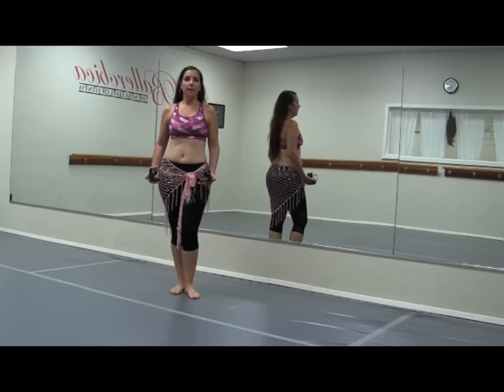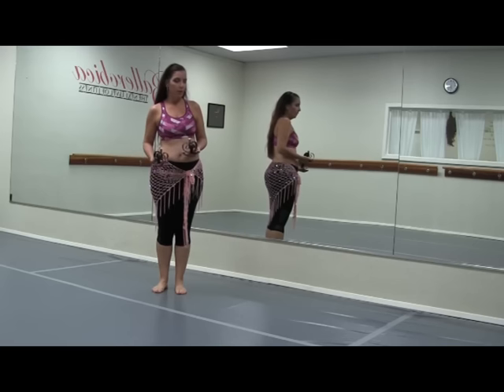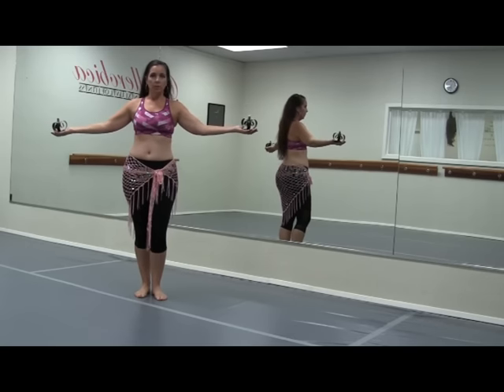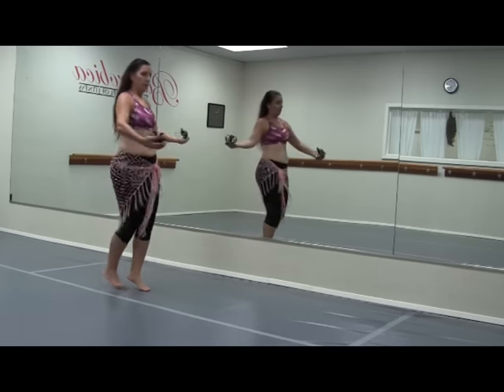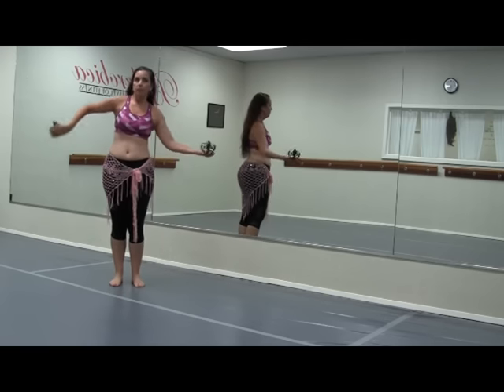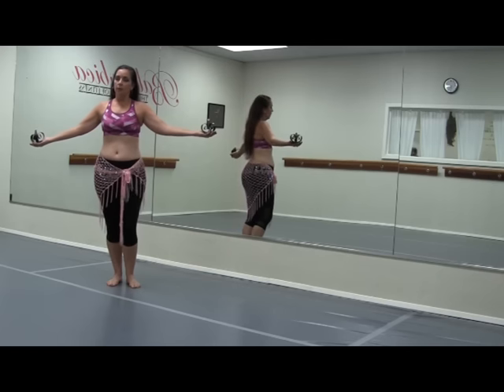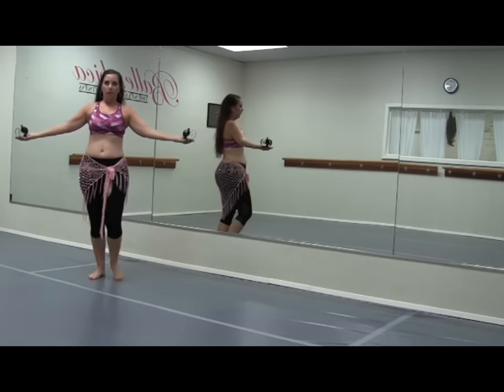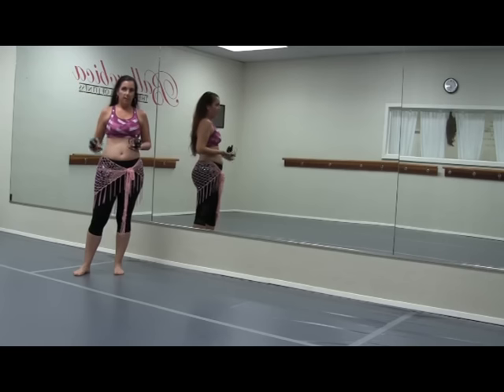⭐ Creative Spins with Candle Arms for Belly Dance ⭐